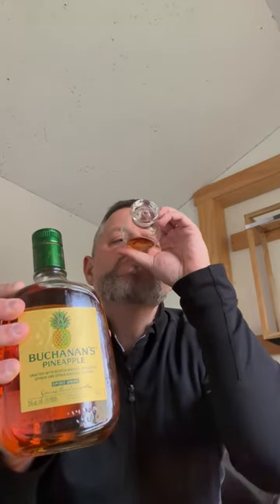Buchanan's Pineapple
What happens when you combine a very old scotch brand with pedigree reaching back hundreds of years and pineapple? A surprisingly delicious and drinkable combo. Buchanan's regular blended scotch is certainly a sleeper, but the matly goodness of the whisky is complimented perfectly by the tropical fruit both on the nose and the palate. It drinks sweeter than average, but if you're looking for a shooter with your Corona give this tropical scot a try!

🍍🥃😋Pineapple Flavored Scotch...it's actually great!